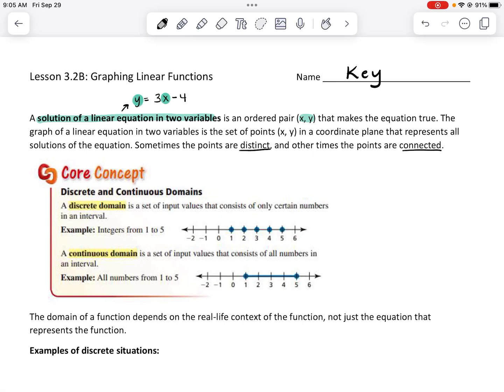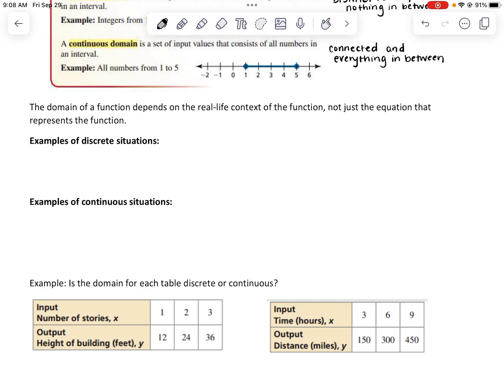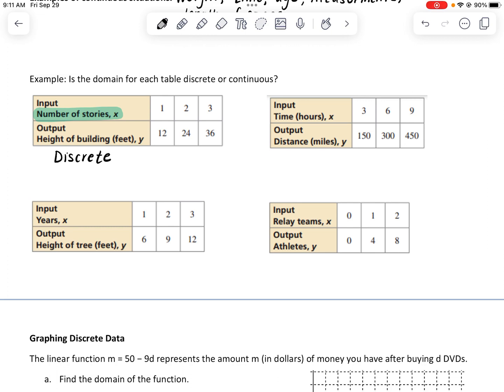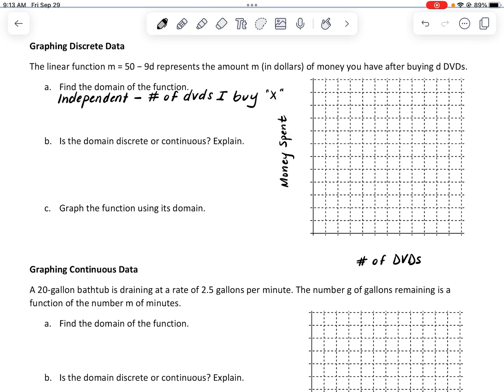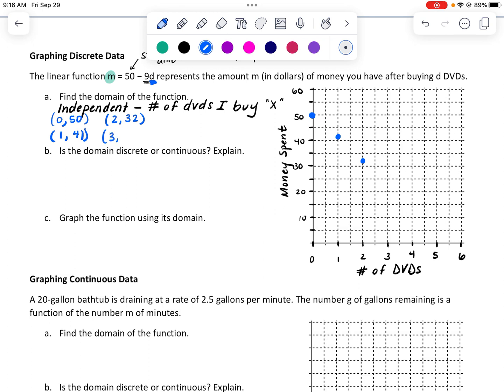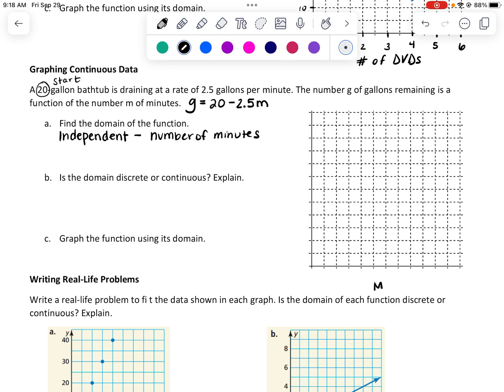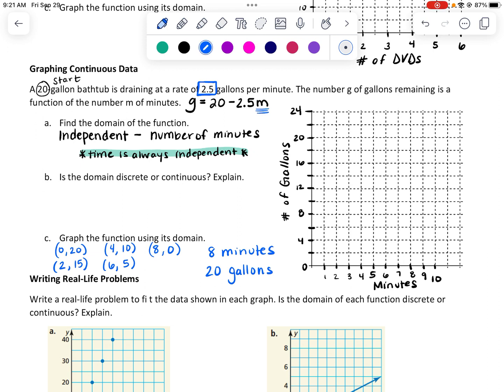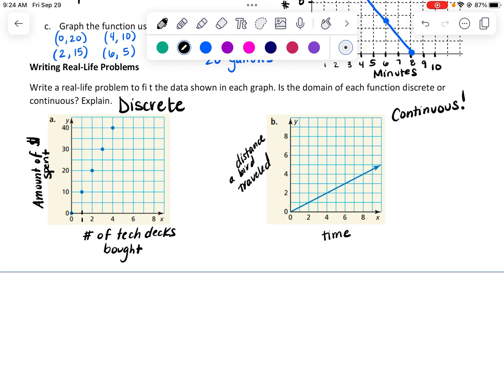A1 3.2 Notes Video - Part B